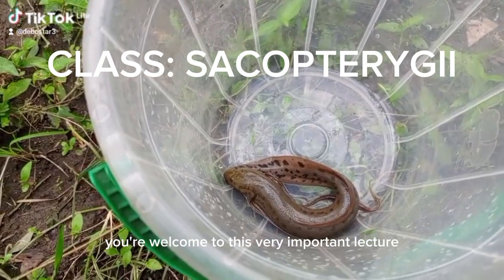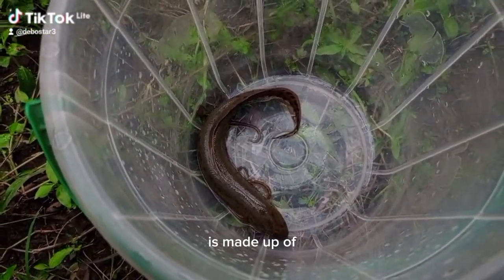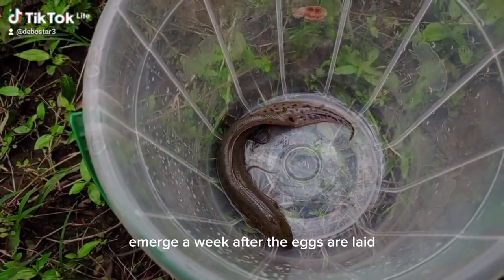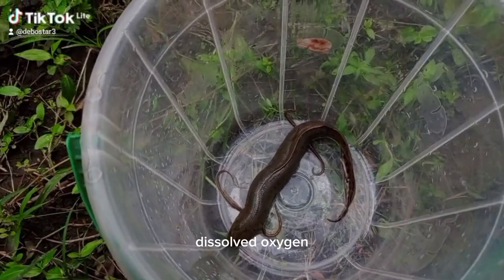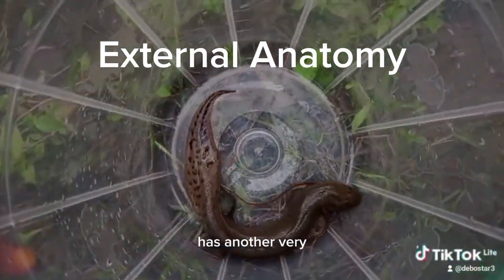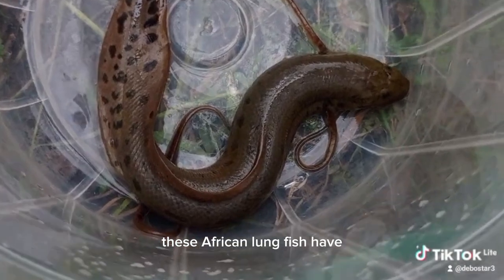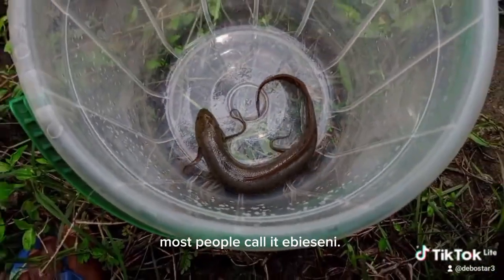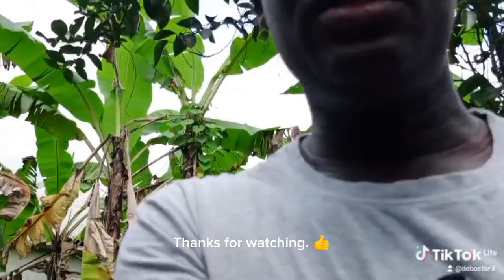Class: Sacopterygii (lobe-finned fishes).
Description, Classification,  Anatomy, Physiology, Reproduction, Ecology, and Aestivation of the African lungfish.